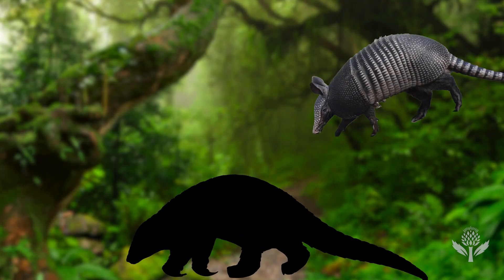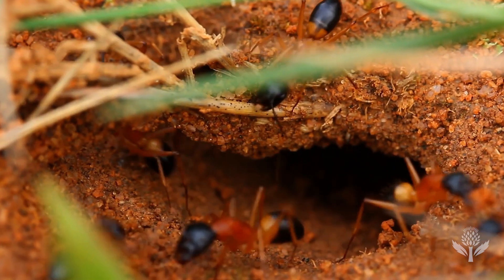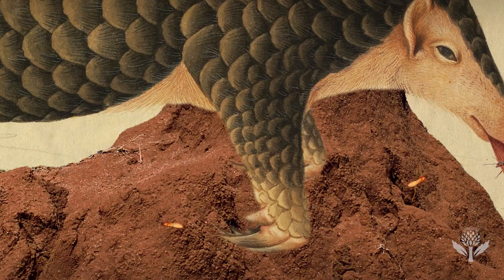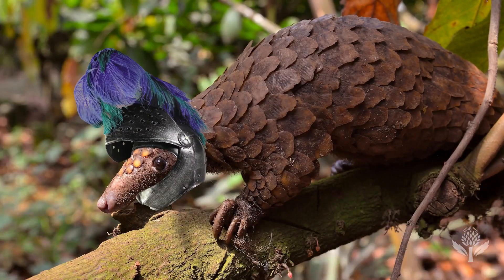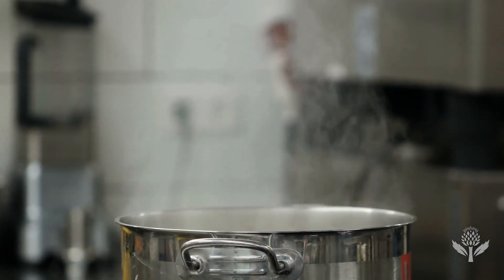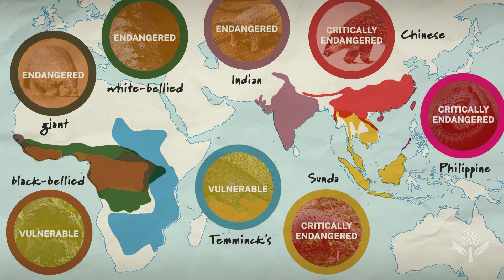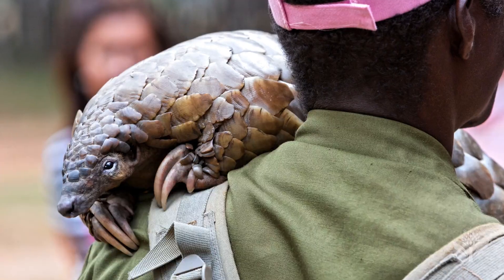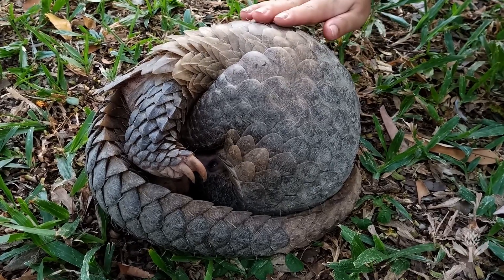Why Is This Adorable Animal Endangered? Meet the Pangolin | Encyclopaedia Britannica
The pangolin is the only mammal in the world covered in scales.